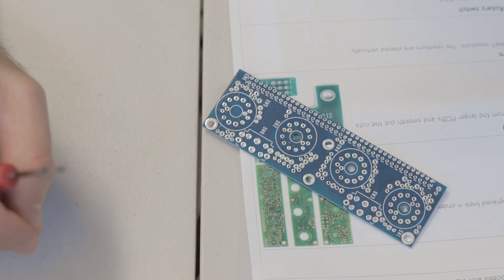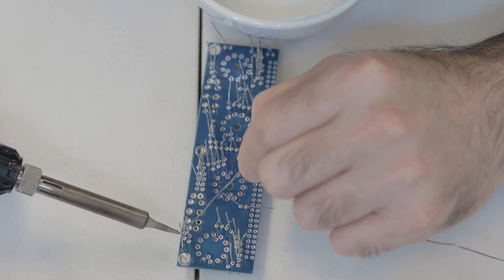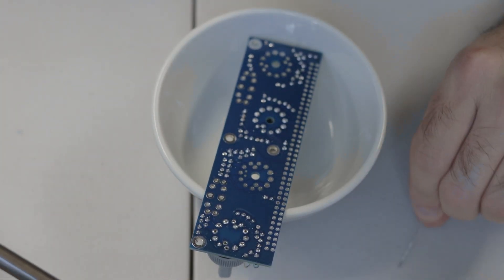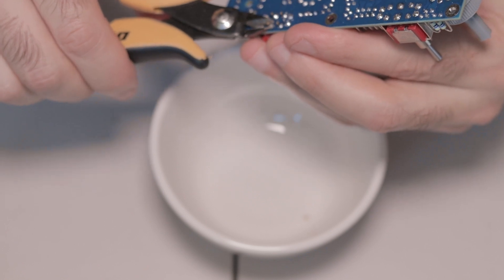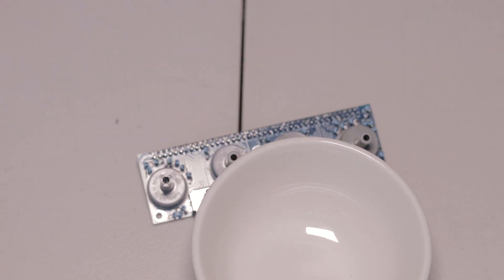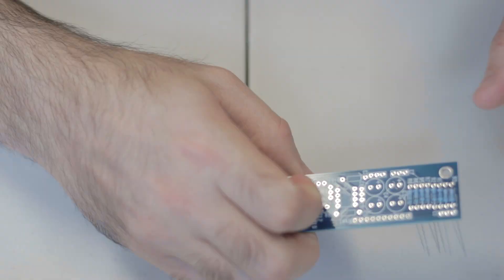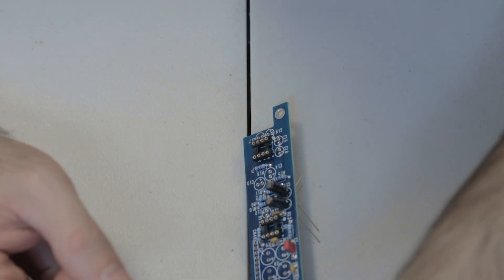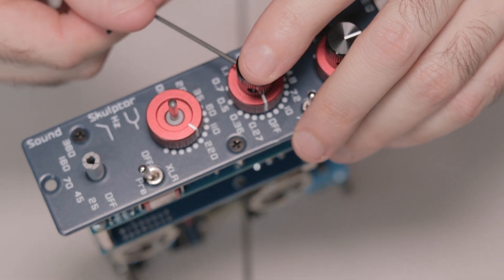How to Build your Own EQ - Sound Skulptor EQ573 (NEVE 1073) DIY Build PART 2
Have you ever wondered how to build your own EQ? Are you wanting to get into 500 series gear that is affordable and still sounds like the real thing? Well the Sound Skulptor EQ573 is the real deal. It is one of the best EQ's I have used period. It has that vintage Neve 1073 EQ sound all fitting in the 500 series format. And you can build it yourself to save even more money if you wish. I break down step by step how to build the Sound Skulptor EQ573 in this new video series.

GEAR USED IN THIS VIDEO:

COMPUTER:
Mac Studio M1 Max

AUDIO:
Antelope Audio Zen Tour
Rode Mic Go
Shure SM7b
Shure SM58
Shure SM57
Neewer Boom Arm Stand
Rode PS-1 Boom Arm
Midas L10 Legend 500 Series Rack
Presonus Faderport8

SPEAKER STANDS

CAMERA:
Canon 80D
Sandisk 256gb Extreme

LENSES:
Sigma 18-35mm F1.8

LIGHTING:
Yongnuo 600L 600 LED
Viltrox Super Slim LED

MIDI
Akai MPK Mini